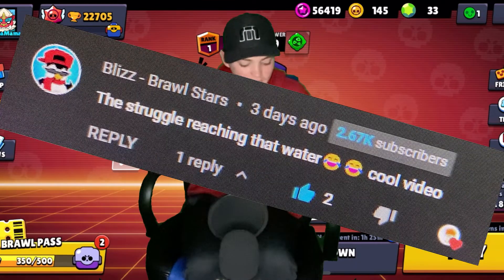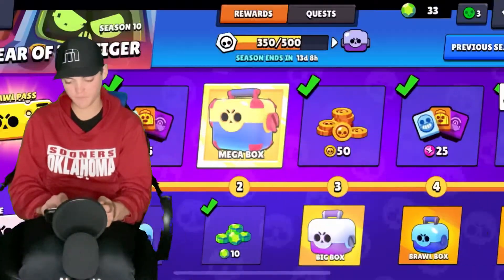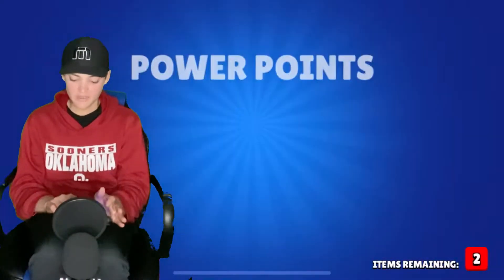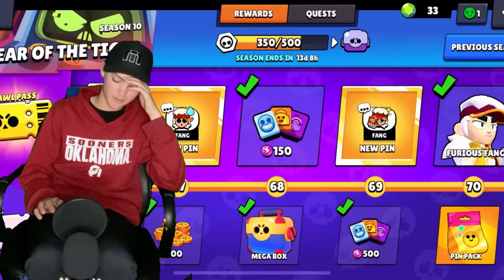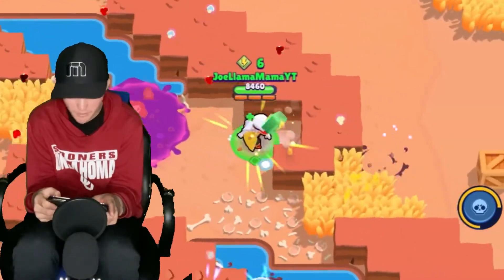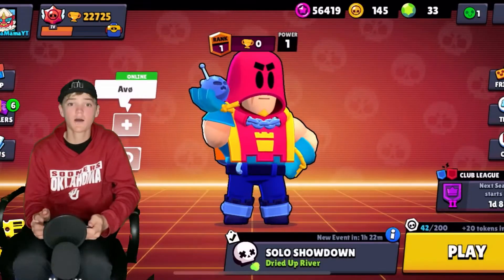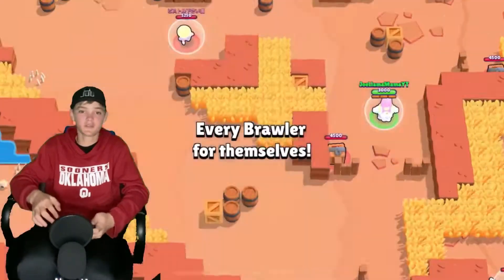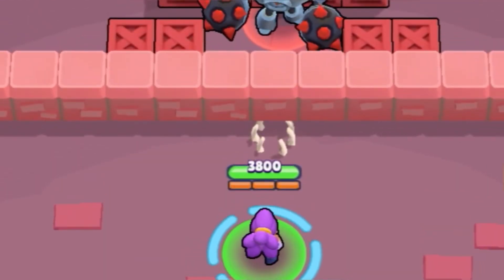I Got FANG and MORE from the BRAWL PASS!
In this video I unlocked 140 different rewards from the brawl pass! I got multiple brawlers, star powers, and gadgets! I even had a little gameplay and montage at the end testing the new brawlers out! If you want to help contribute to seeing me get pied in the face subscribe because I will get pied if I hit 1,000 subs by the end of the year!

10 likes and I'll love all of you forever (＾▽＾)

Comment for a shoutout in the next video!

0:00 Intro
0:30 Brawl Pass Opening
2:57 Fang Showdown Match
3:26 Fang Showdown Montage
3:55 Grom Showdown Match
4:32 Grom Showdown Montage
4:57 Outro

Ignore
This video is about a new challenge in brawl stars. Brawl stars new and Big Update has New Brawlers and New Game Modes that make the game feel all new just like a Battle Royale, like Fortnite, and Minecraft in Brawl Stars.